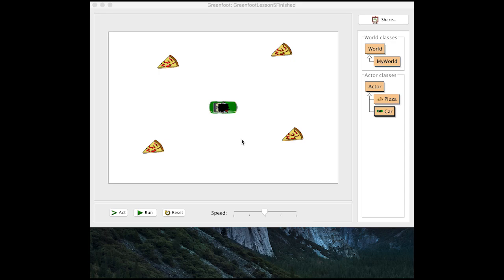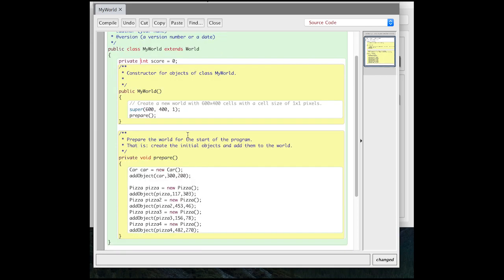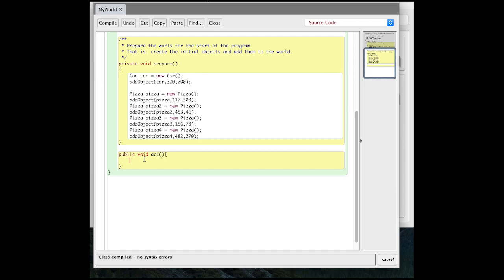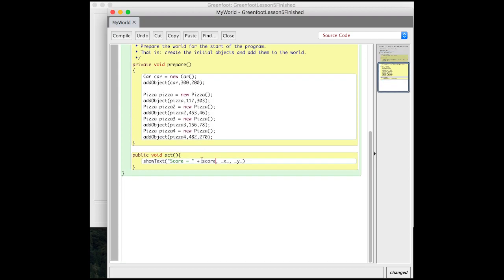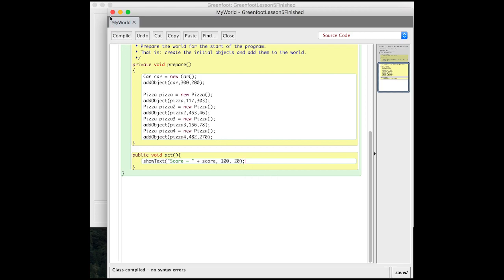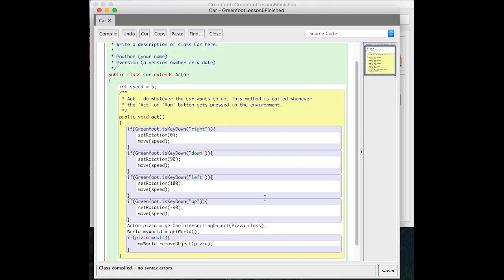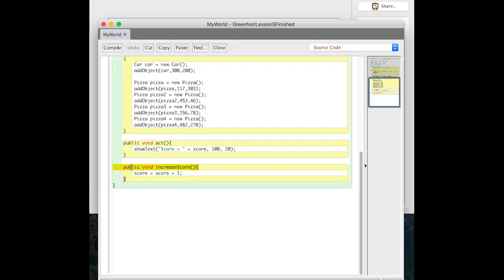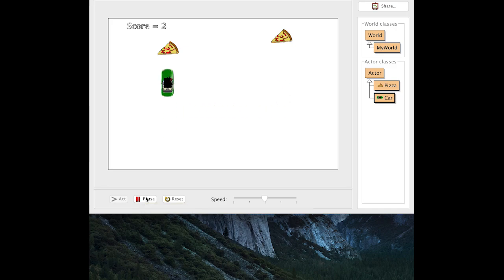Lesson 5 - Keeping Score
Make a score counter and add to the score when you pick up a piece of pizza.
New concepts:
- Public and private variables and methods
- Making another object into a variable in your actor